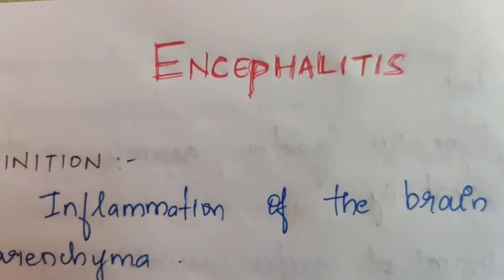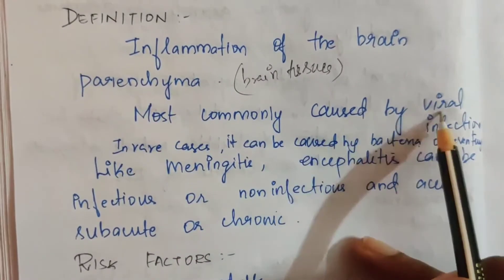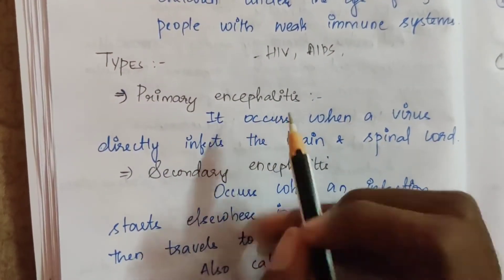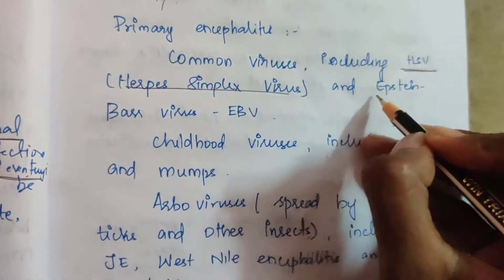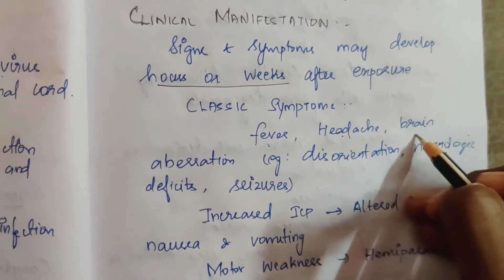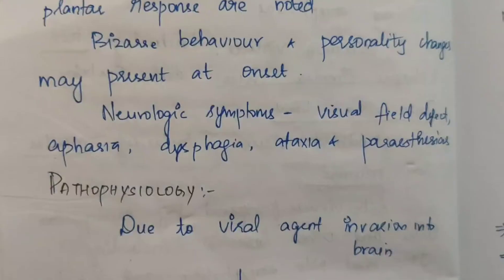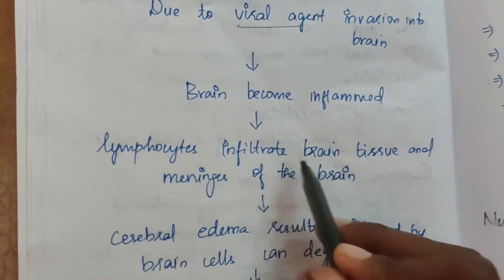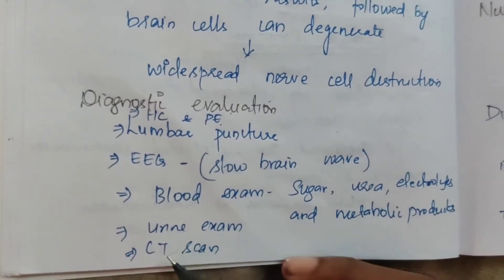Encephalitis | medical surgical nursing | easy notes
in this video I've explained about encephalitis, its causes, risk factors, pathophysiology, diagnostic evaluation, management and nursing diagnosis of encephalitis